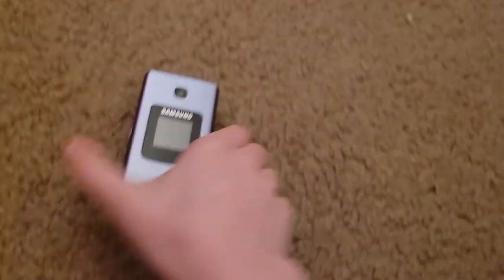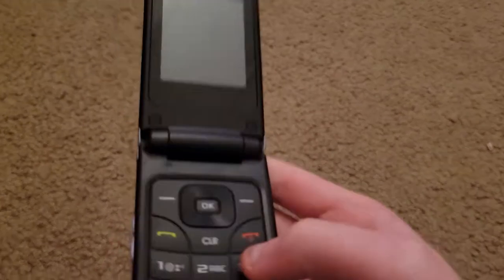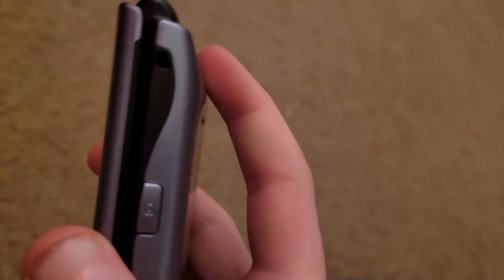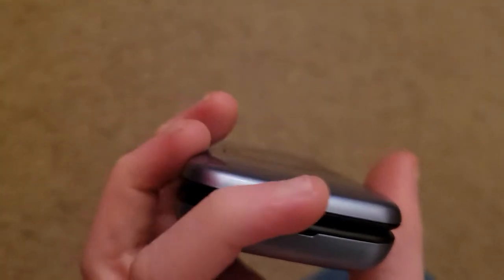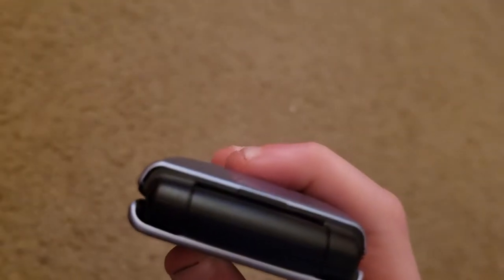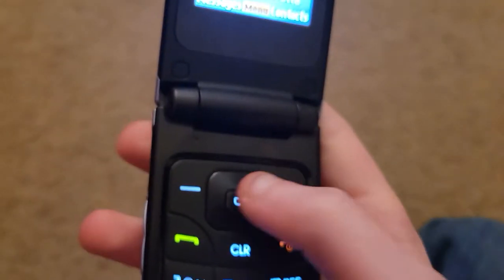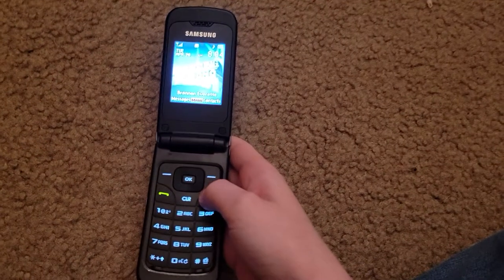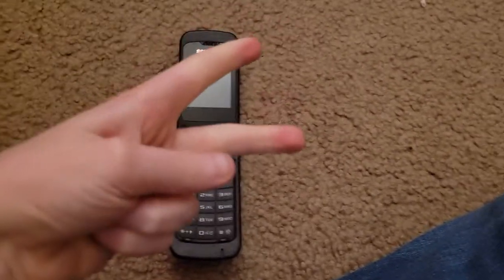Look Around: Samsung Chrono (SCH-R261)